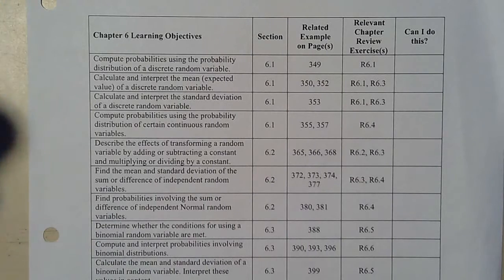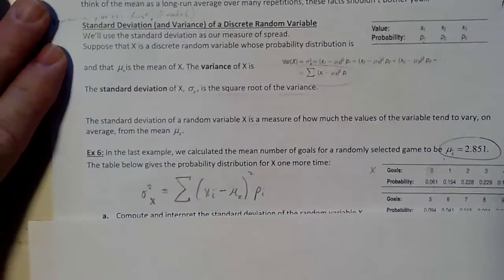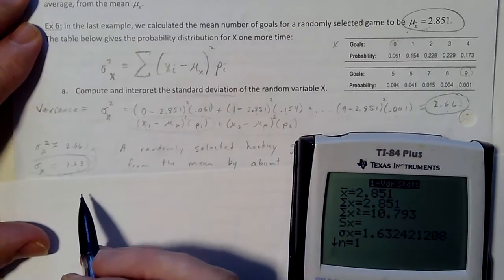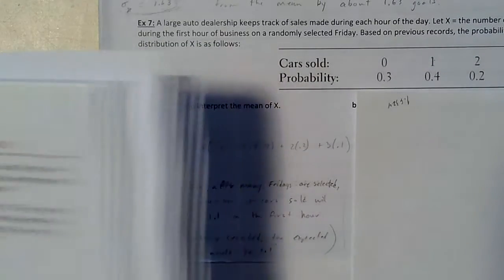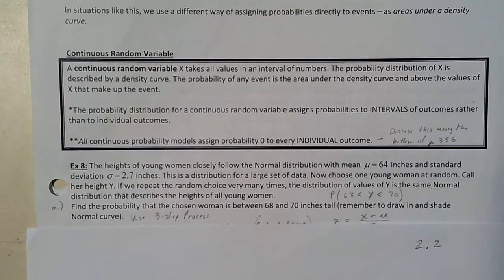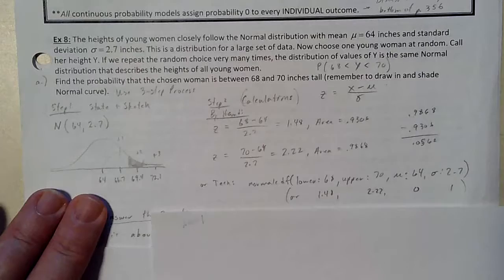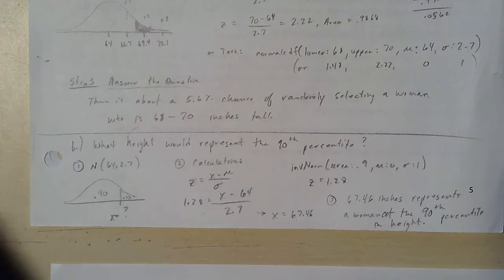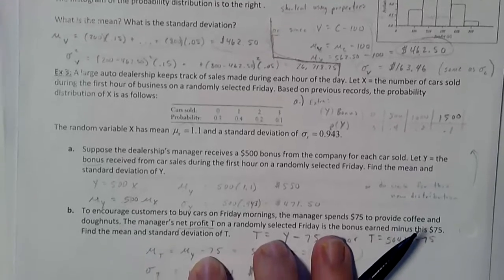AP Stats - 6.1 - Day 2